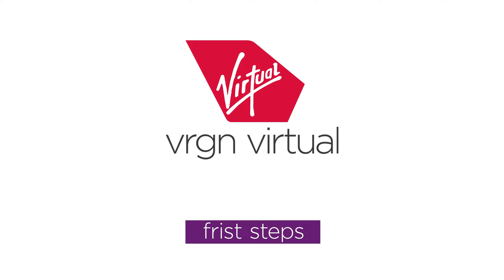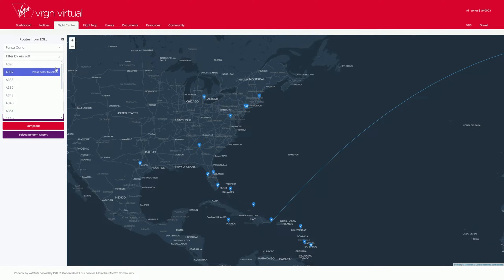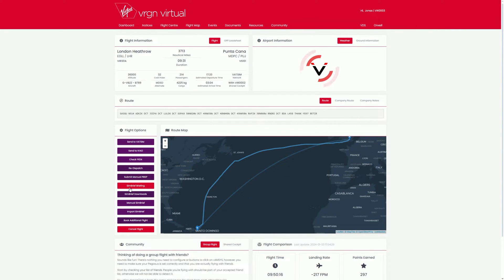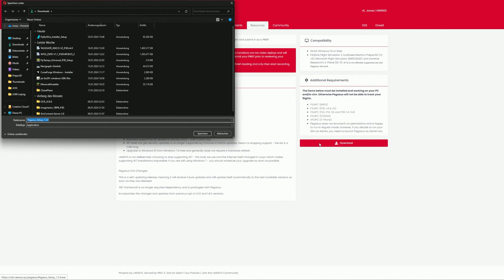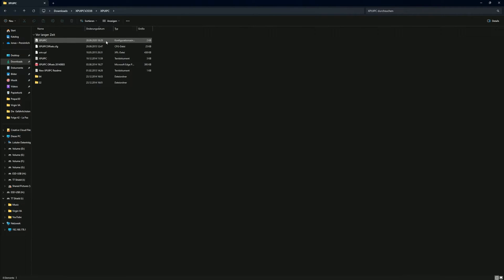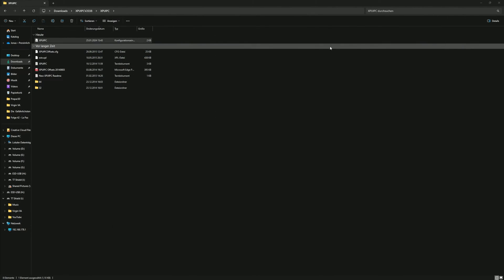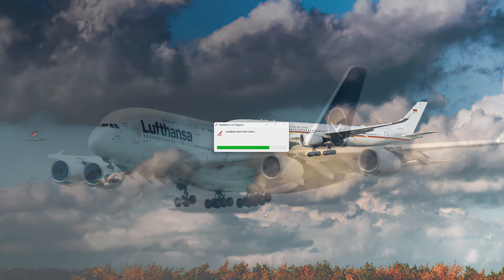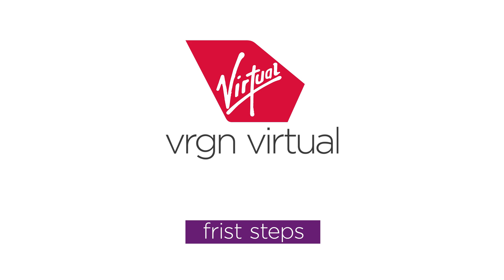How to VRGN | Setup Pegasus Pegasus ACARS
🛠️ Ready to take your virtual flights to the next level? Dive into our comprehensive ACARS installation tutorial tailored for our virtual airline community! 🌐✈️

In this detailed guide, we walk you through each step of the ACARS installation process, ensuring a seamless integration into your virtual aviation experience. From setting up the software to optimizing its features for our airline, you'll gain valuable insights and tips to enhance your flight operations.

🔧 What you'll learn:

Download and installation of ACARS software
Configuration specifics for our virtual airline
Tips for optimal performance and functionality
Whether you're a seasoned virtual pilot or just starting your journey in our community, this tutorial is designed to cater to all skill levels. Elevate your flight simulation experience and enjoy a more immersive and realistic adventure with our virtual airline.